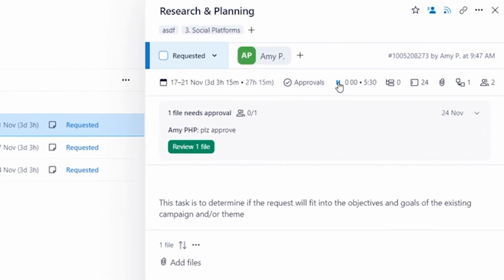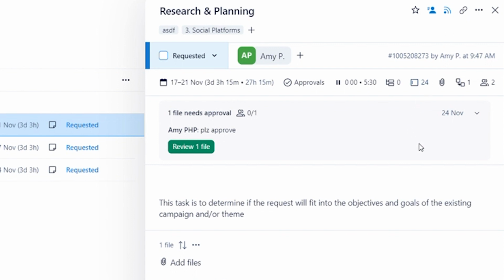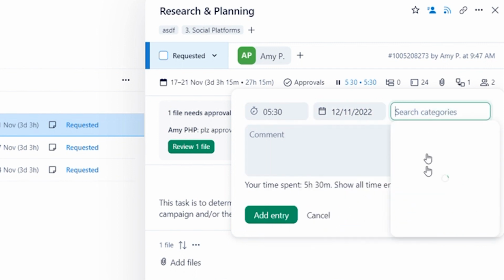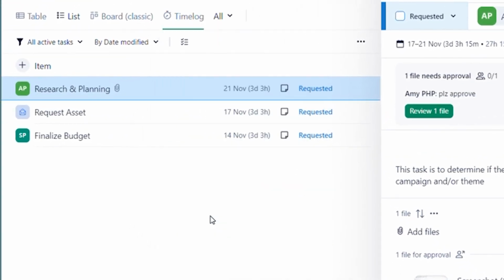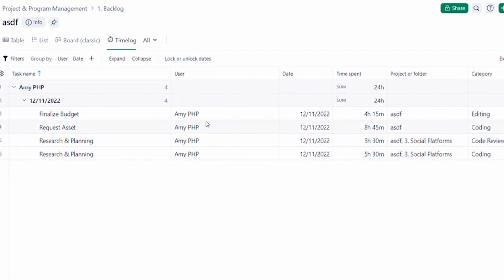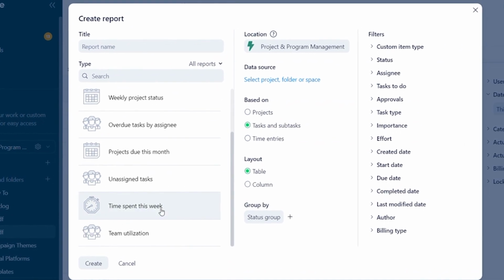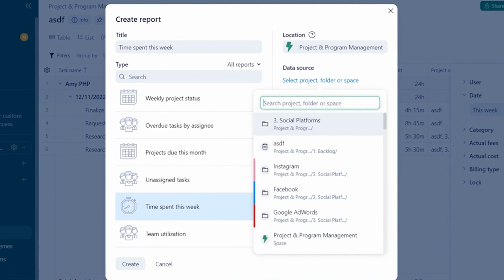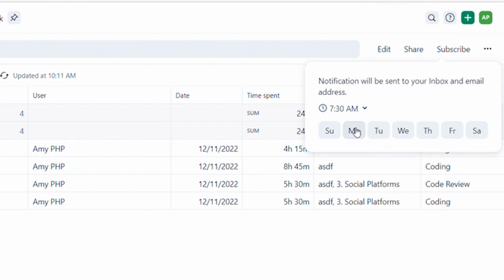Optimize Task Management and Boost Productivity with Wrike | Seamless Integration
Time tracking in wrike, one can select the three dots of the list and then select the task from the option given below. A new space will open for the Live editor video which is very easy to keep track of how much time your teammate or the user has spent on the task.

Play the hit button on the timer in the task view. Once the timer is on it will continue running until the user does not pause it or begin tracking time for another task. The timer continues to run on even if the browser window is closed.

One can also add the time entry manually, by clicking on the time entry given. One can also add up the back entry and select the category. Let's say if the user is working with the coding, so one can put the comment whatever one wants to and ADD ENTRY.

One can work with the manually entry and all the entry comments are shared in the activity streams. One can see all the time entries in the time log view. Just select the drop down arrow and select the time log. The details like the task name, assignee name, date, time spent on a particular task, project or folder and category can be seen.

One can also customize the comments. One can hide the details by clicking on the icon beside the Task name and can customize their report. On top one can work with filters to check how much work has been done for today or in a month or in a week anything can be filtered out.

One can review the time entry regularly by creating a time log report for reporting. For that just click on the left bar of the dashboard and click on tool. One can get from the options provided. Choose time spent this week and then select the project.

Select the user if one wants to and finally click on create. Here the report will be shown on the dashboard.

🔑Key Features:-

✅ Time Logging: Users can log time spent on tasks, projects, and activities directly within the wrike platform. This allows for accurate tracking of time spent on specific activities and provides a comprehensive overview of time utilization.

✅ Timer Functionality: wrike includes a timer feature that allows users to start and stop the timer for tasks or projects they are working on. This feature is particularly useful for tracking time in real-time and ensuring accurate time records.

✅ Timesheets: wrike enables users to create and manage timesheets, which provide a centralized view of time entries for individuals or teams.

✅ Task Dependencies: wrike's time tracking integrates with task dependencies, allowing users to track time accurately based on task progress. As tasks are marked as complete, the time spent on them can be automatically recorded and attributed to the appropriate project or activity.

✅ Project and Team Time Reports: Wrike offers detailed time reports that provide insights into how time is being allocated across projects, teams, and individuals.

✅ Billable Hours Tracking: For organizations that bill clients based on hours worked, wrike allows users to track billable hours and generate reports or invoices accordingly.

✅ Integration with Other Tools: Wrike integrates with various popular time tracking tools and applications, such as Harvest and Toggle, enabling users to sync their time tracking data seamlessly across platforms and streamline their workflow.

✅ Mobile Time Tracking: Wrike provides mobile applications for iOS and Android devices, allowing users to track time on the go.

👉 Recommended Softwares